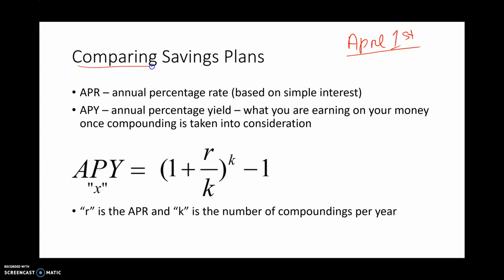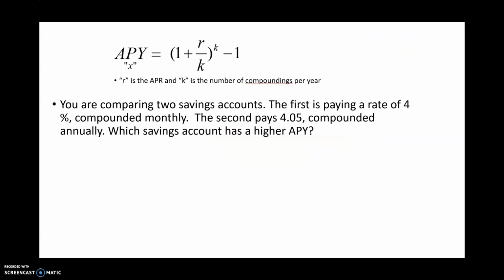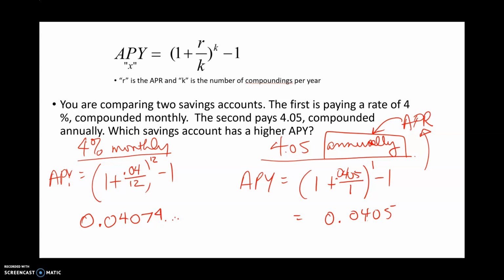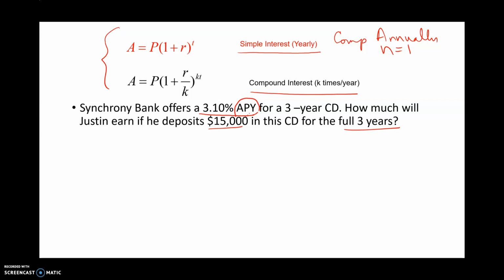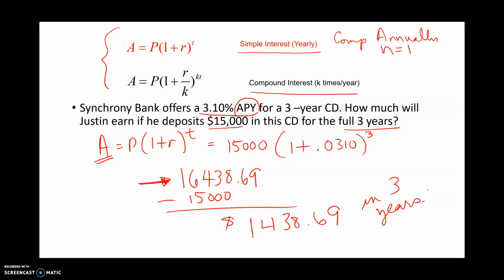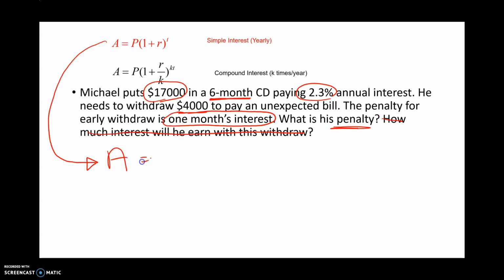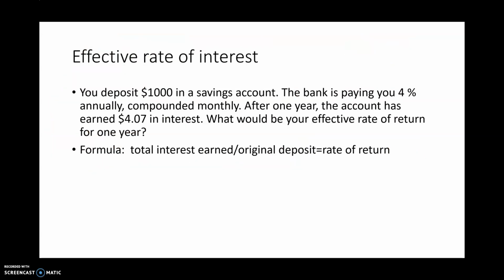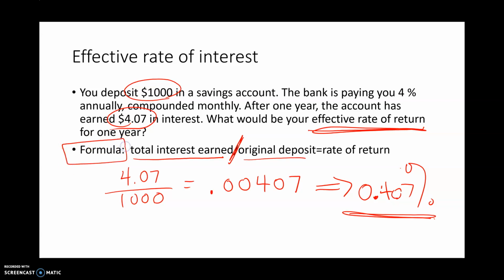PerFinance Comparing Savings Plans Ch 14